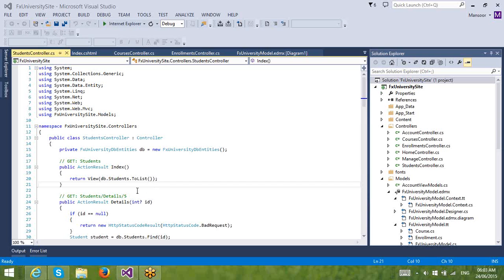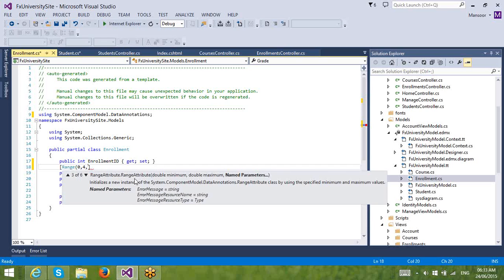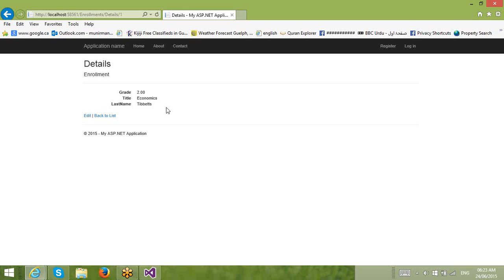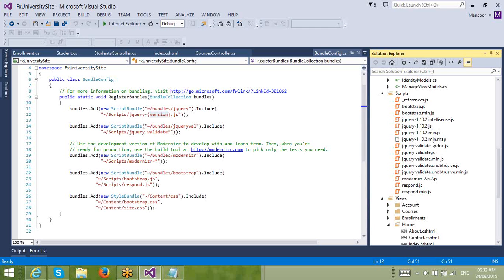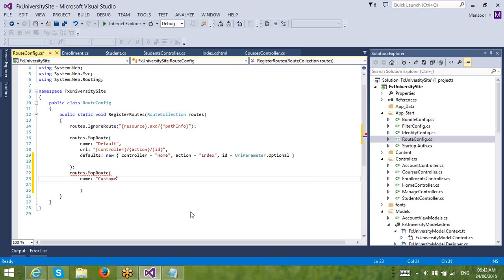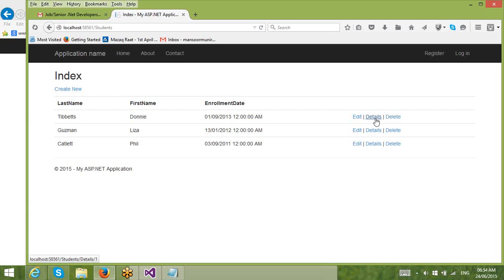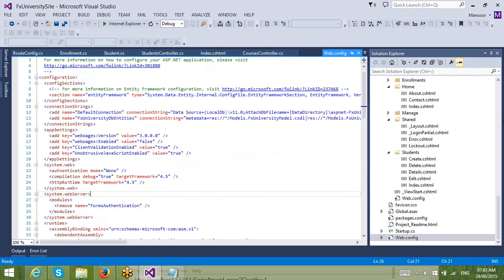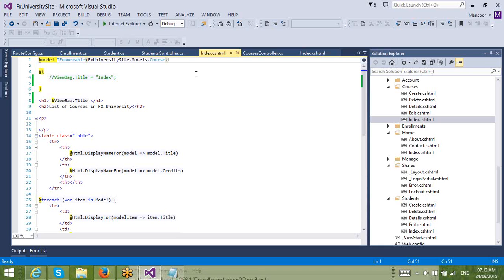Asp.Net MVC working with views.wmv